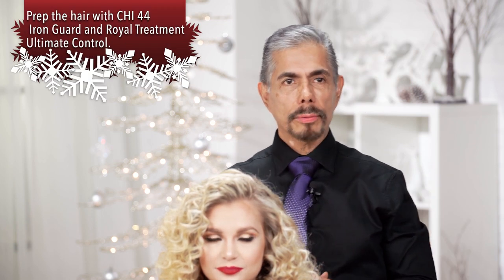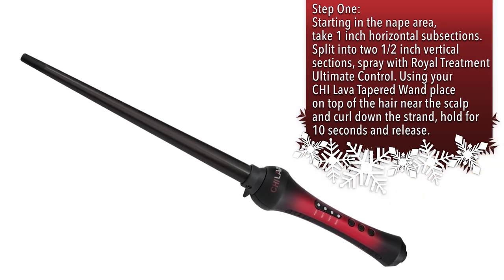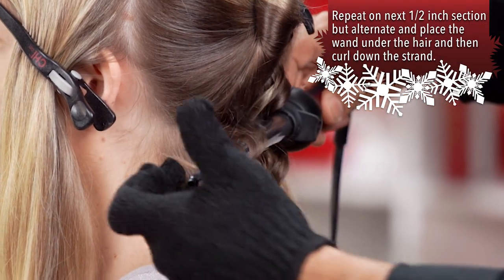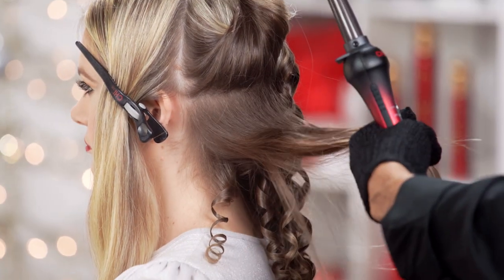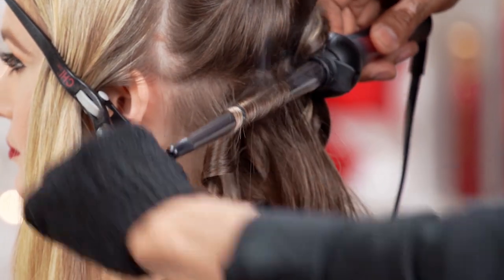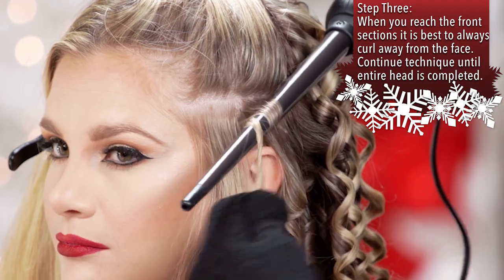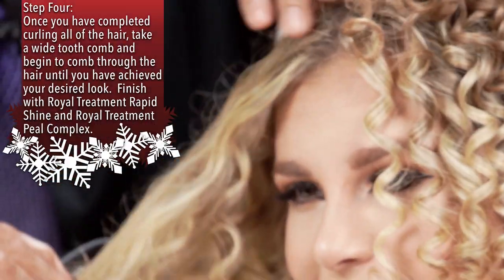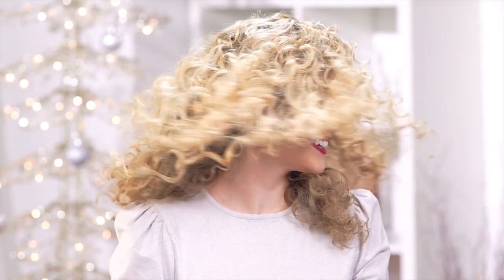CHI Holiday Trends – Holiday Curls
Fun bouncy curls created by the new CHI Lava Tapered wand and Royal Treatment Styling products.